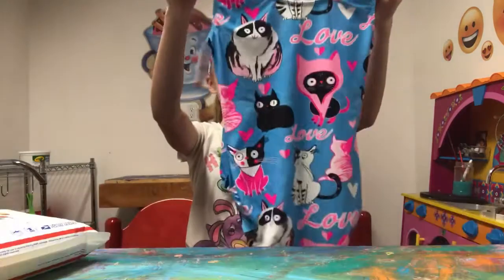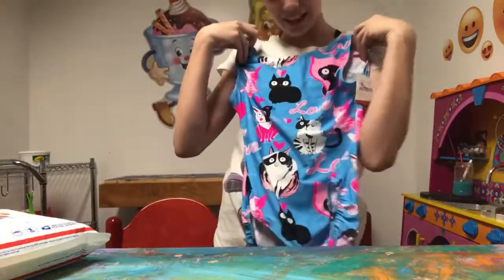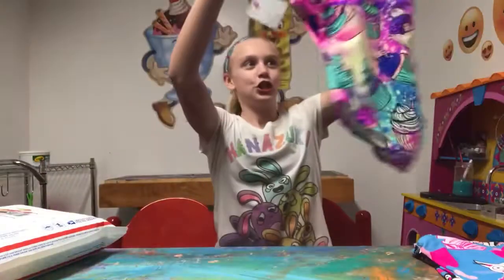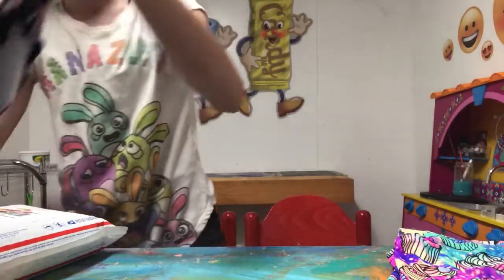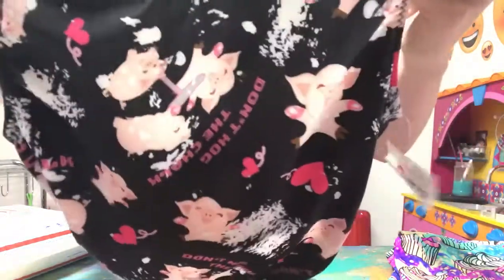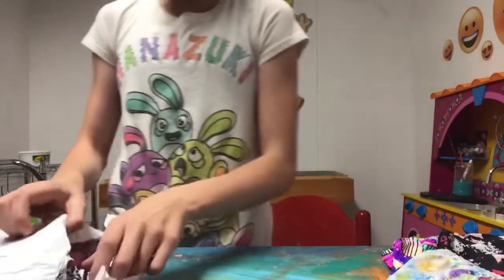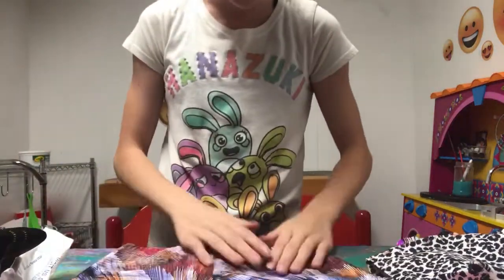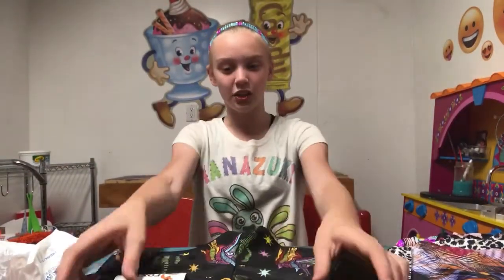Foxy’s Leotards Opening! BRAND NEW LEO DESIGNS from FOXY!!!